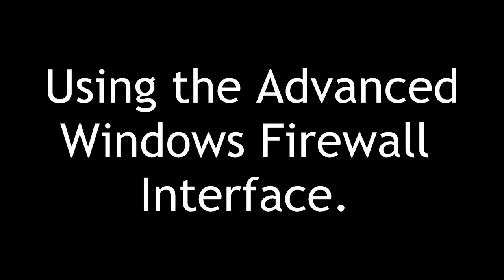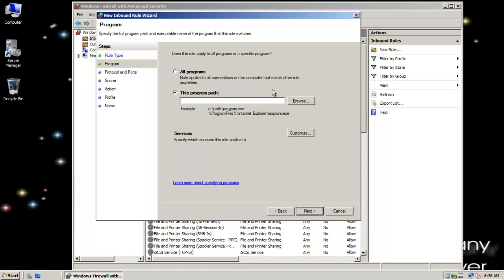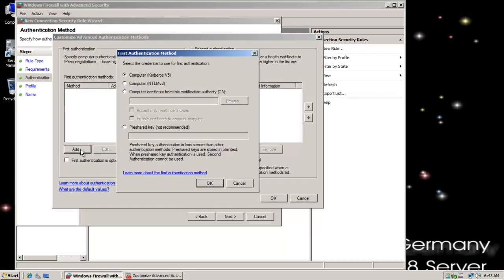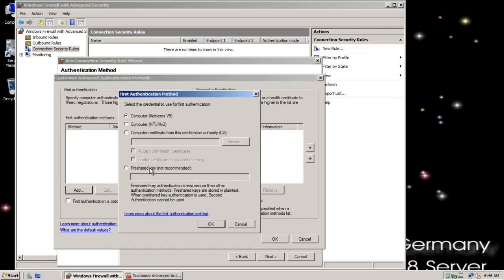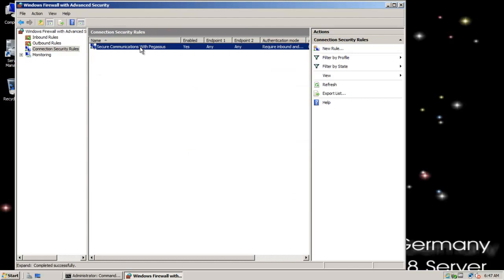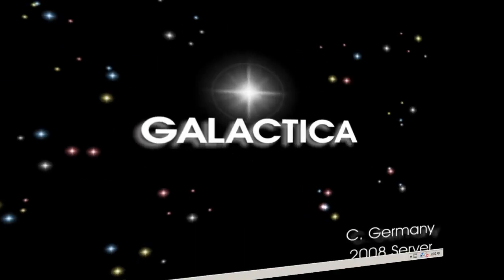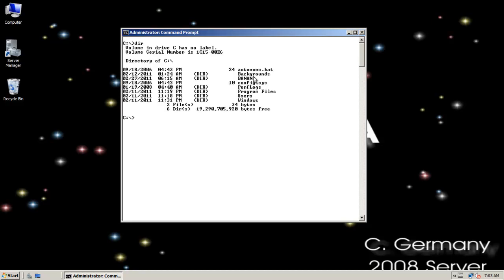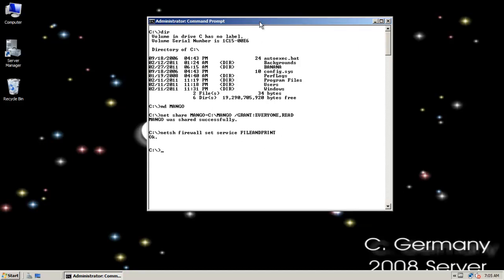Windows Firewall 3: Implementation